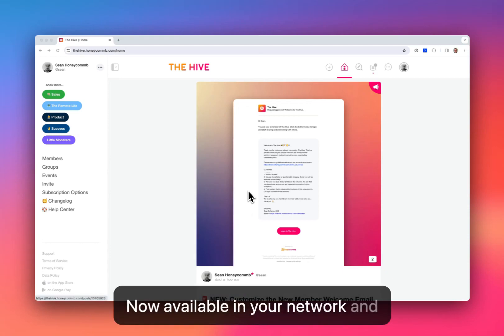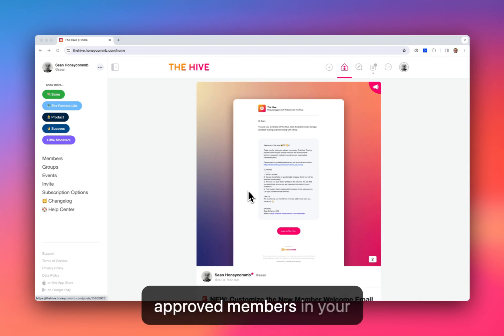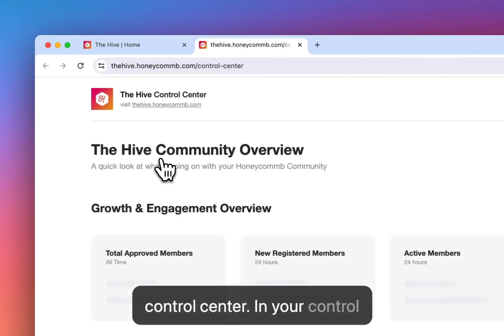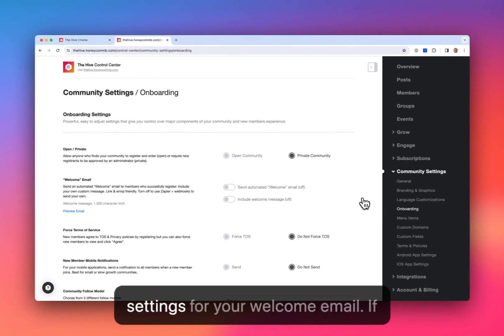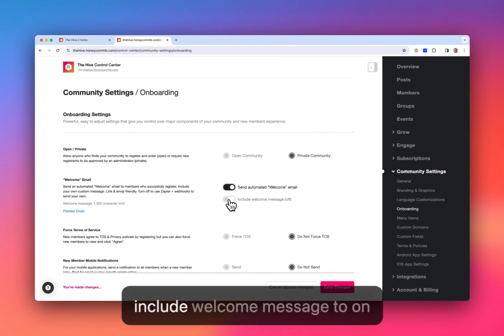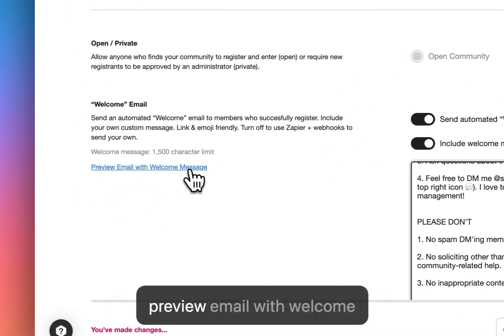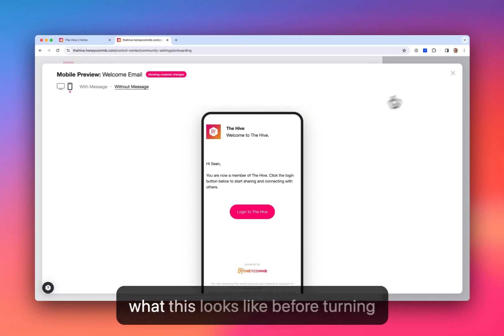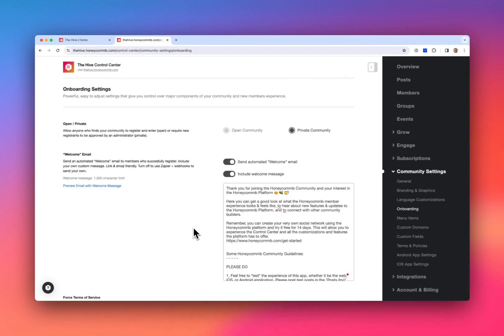Customize the New Member Welcome Email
Network administrators can customize the New Member WelcomeTransactional Email in the Control Center by turning it off/on and by choosing to include a custom welcome message in the email.

One of the many simple but powerful customizations for the Honeycommb white-label community platform.